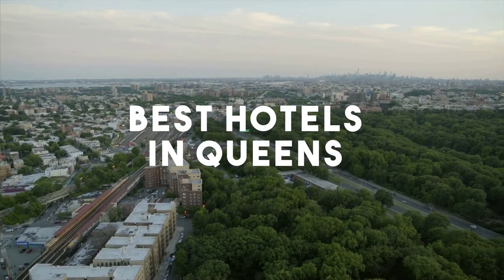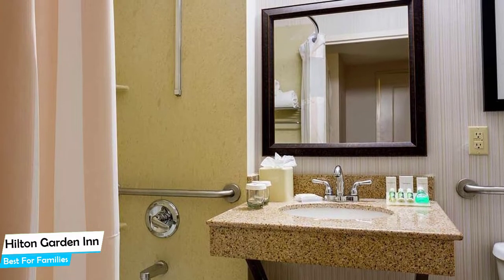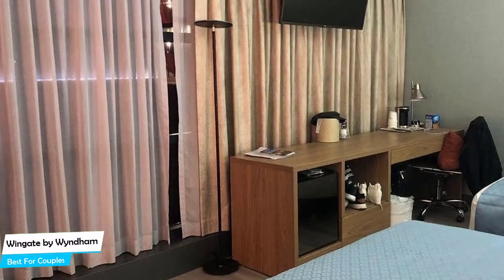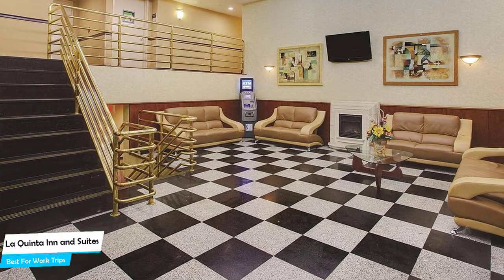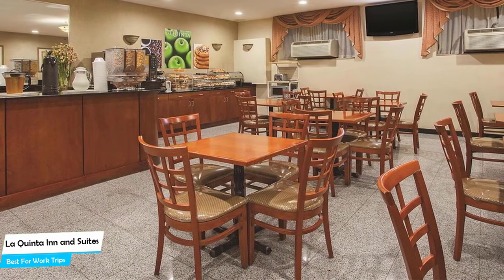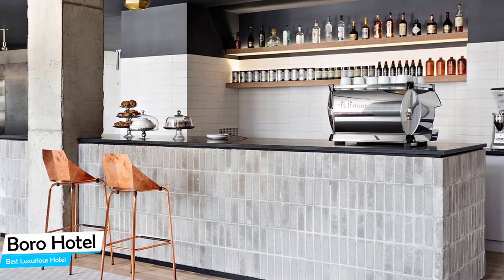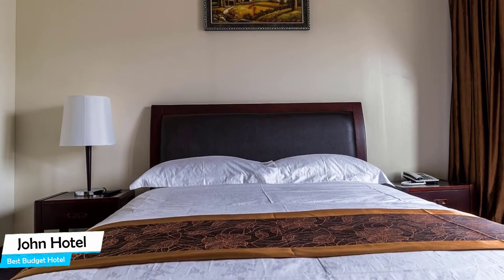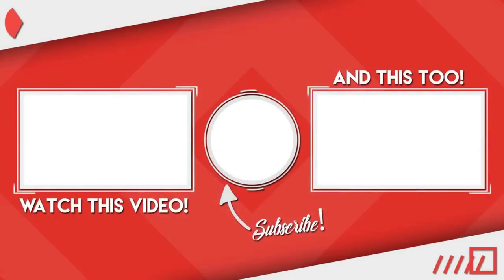Best Hotels In Queens - For Families, Couples, Work Trips, Luxury & Budget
► Links to the best hotels in Queens we mentioned in this video:

► 3. La Quinta Inn and Suites

In this video, we listed the top 5 best hotels in Queens. I made this list based on my personal opinion, and i tried to list them based on their price, quality, location and more. If you want to see the price and find out more information about these hotels, you can check out the links above.